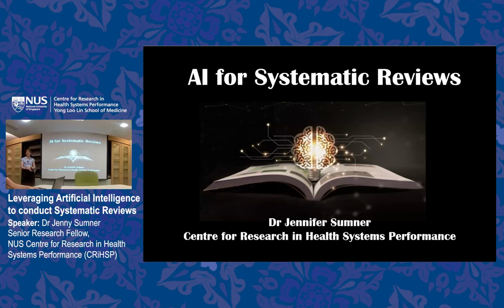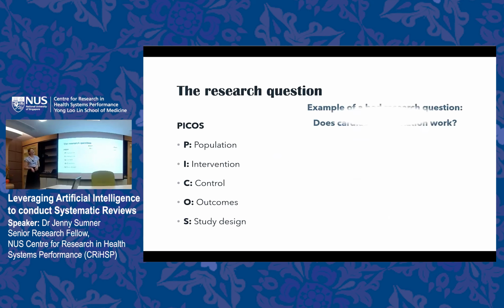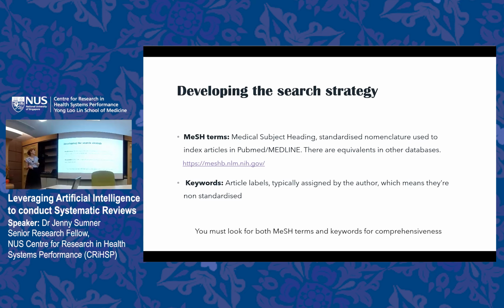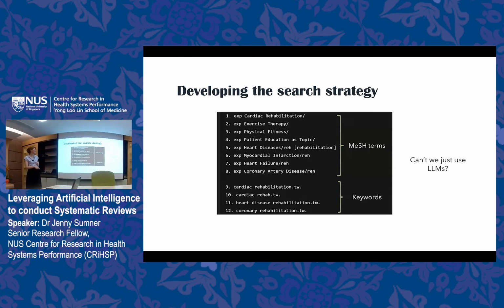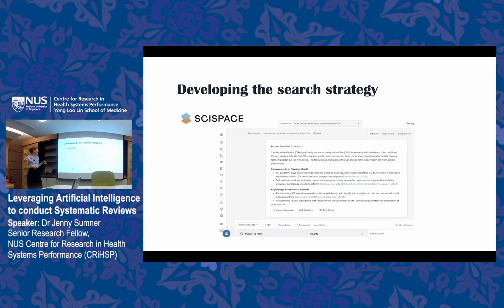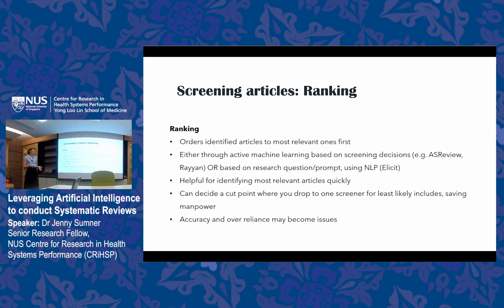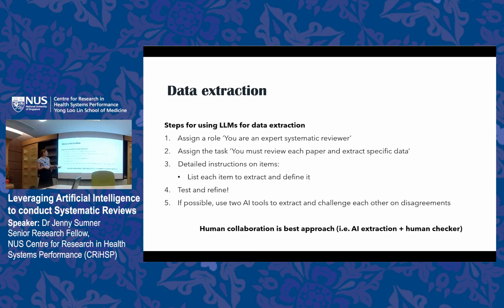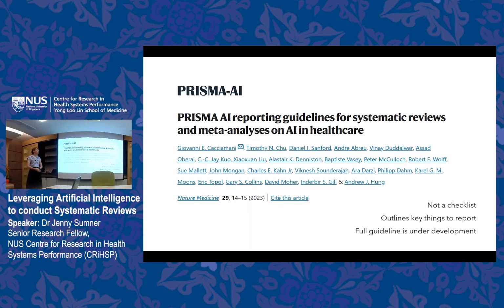CRiHSP Lunchtime Seminar: Leveraging Artificial Intelligence to conduct Systematic Reviews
Systematic reviews are a cornerstone of evidence-based healthcare, providing high quality summaries of existing evidence to guide clinical practice, inform health policy, identify research gaps, and support decision-making across diverse healthcare settings. Despite their value, systematic reviews are often time-consuming and labour-intensive, requiring manual screening of studies, data extraction, and critical appraisal. Artificial
Intelligence (AI), particularly large language models, offers the potential to streamline key steps in the review process — such as automated study screening, data extraction, and summarisation — reducing workload while maintaining methodological rigour. In this talk, Dr Jenny Sumner will provide examples of AI tools and how they can support systematic reviews, highlighting both the strengths and the potential limitations of these emerging approaches.